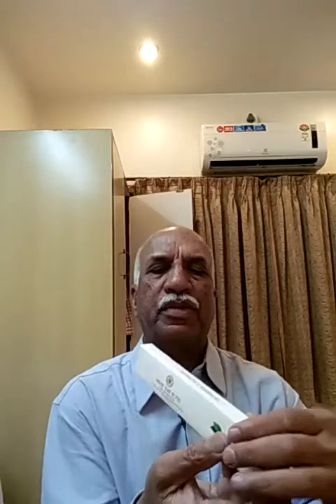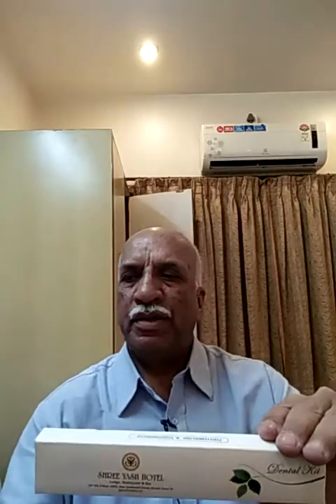How Fast can You Calculate the Cutting Length of the Bent Up Bars?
That is the question which gets solved in this video.
Bent up bar or a cranked bar is the bar provided in a beam and it caters for the diagonal shear.
The calculations are quite simple but requires a certain procedure to be followed.
Use it for estimation of the weight of the Rebars.